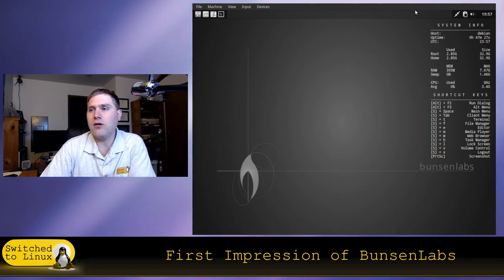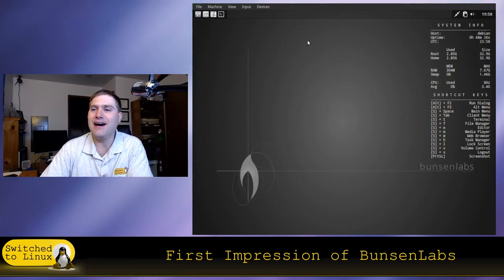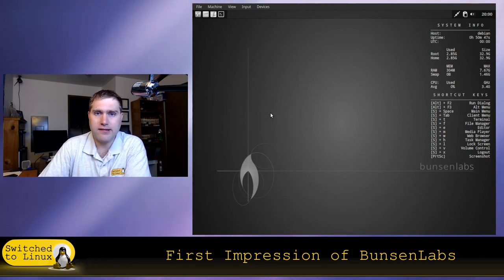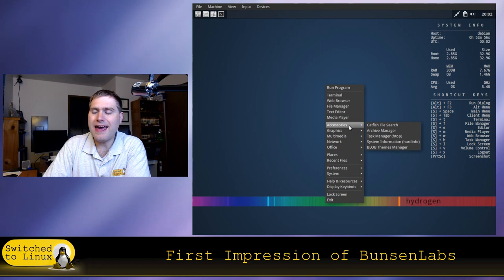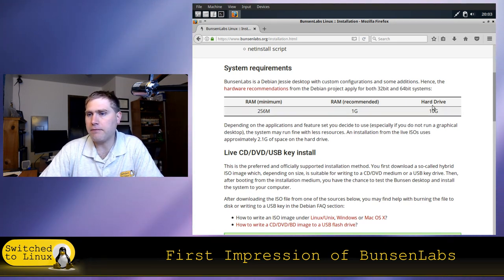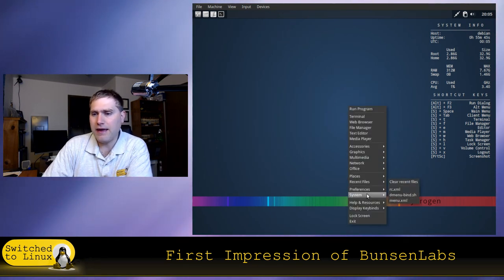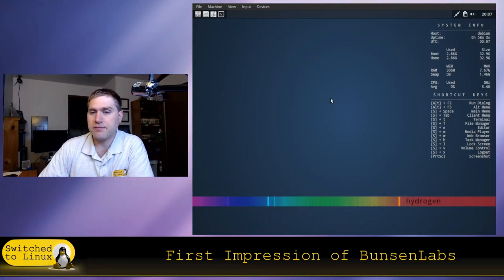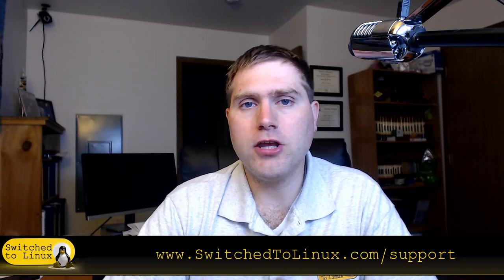Quick Look at BunsenLabs OS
This is just a quick first look at Bunsen Labs.  This is not my type of DE, but I thought it would be nice to look at it.